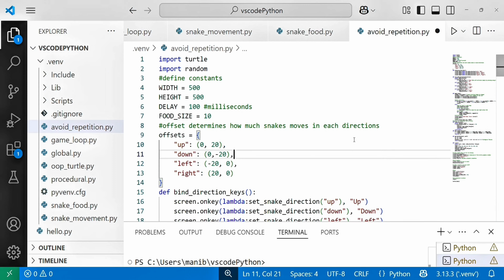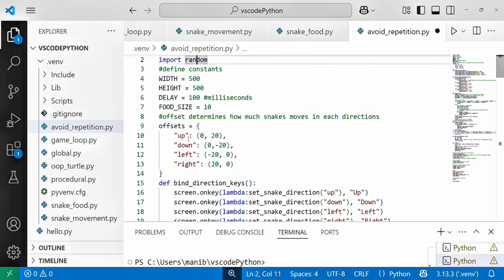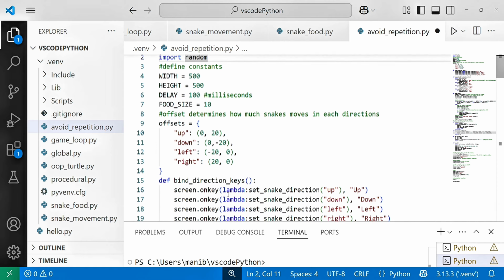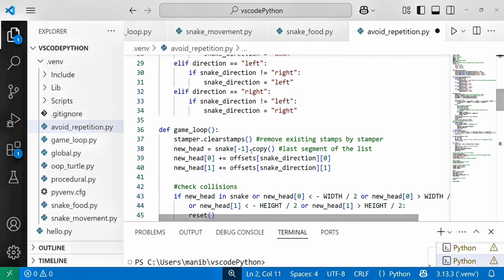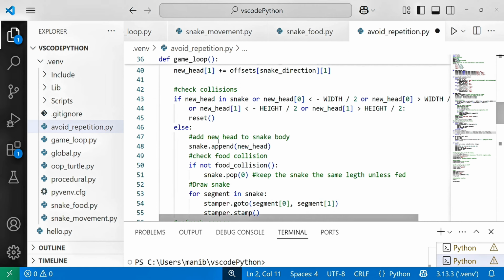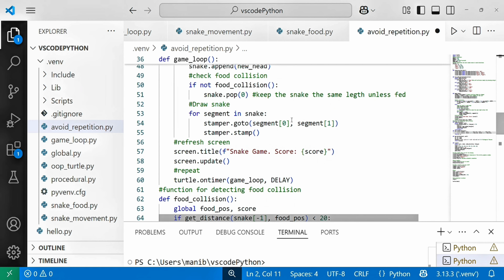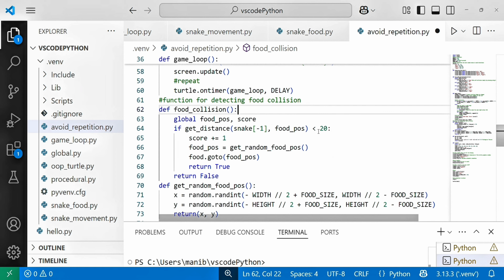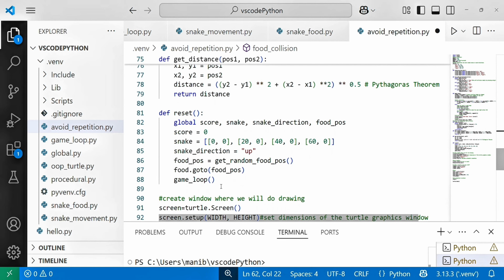Python Snake Game 🐍 | Game Loop, Food Logic & Direction Control Explained!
You can learn basic to start coding in python. I am using visual studio code.
Chapters:
0:00 Snake Movement, control direction, collision detection with walls, Food Logic
1:00 import turtle graphics code in python
1:08 declare dimensions of the window in python
1:12 define Delay constant for timer in python
1:44  movement and direction of snake in python

1:47 function clearStamps to remove existing stamps in python
1:59 make a list for snake movement in python
2:12 copy function in python
2:30 append function to add new in list in python
2:41 pop function to remove last segment from list in python
2:55 draw a snake in python
3:05 goto function used in python
3:25 refresh screen in python
3:30 timer function to use delay constant in python
4:01 create window in python
4:03 setup function for window dinsions in python
4:16 title function in python
4:18 background color in python
4:29 tracer function to disable automatic drawing in python
5:07 how to use turtle class in python
5:15 shape function to give exact shape which we want in python
5:24 penup function in python
5:26 create snake as a list in python
5:46 draw a snake in python
6:54 goto function in python
6:58 stamp function in python
7:00 set animation in motion in python
7:08 done function to finish in python
7:10 run program in python